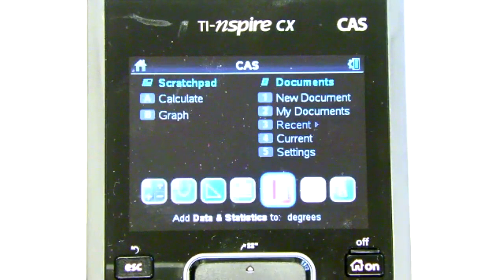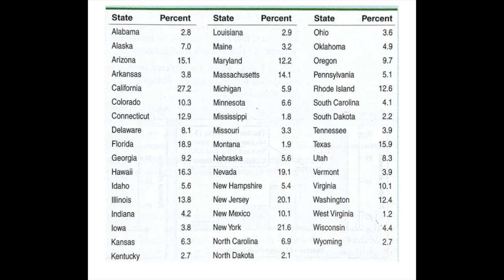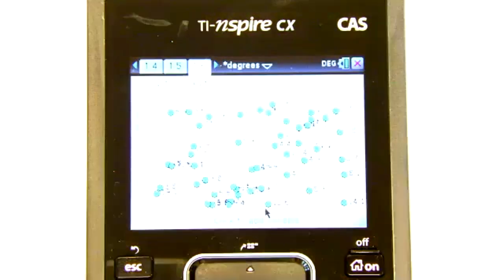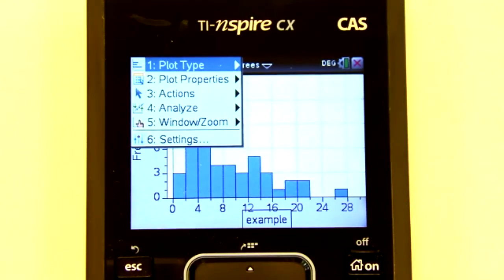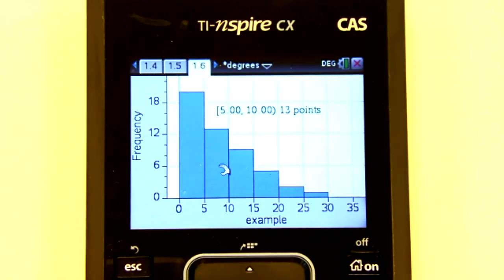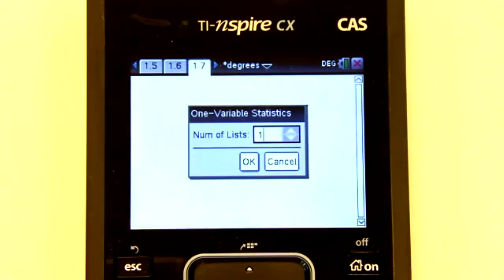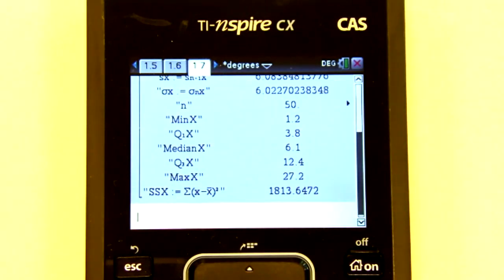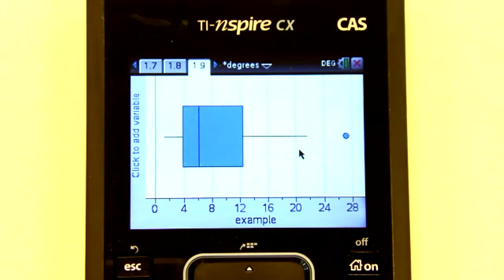Data Entry on a TI-nSpire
How to enter data on a TI-nSpire Calculator